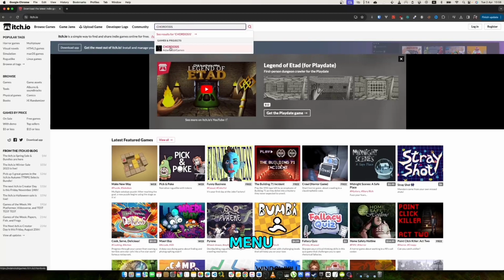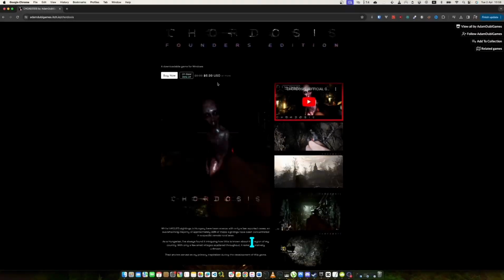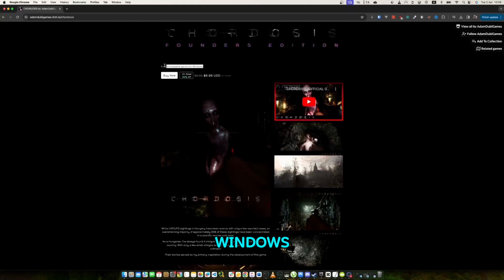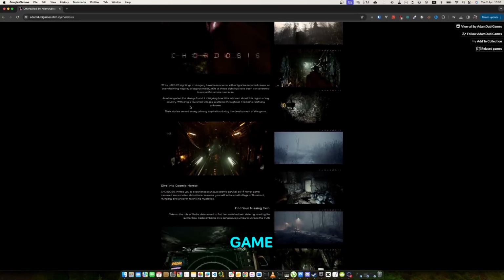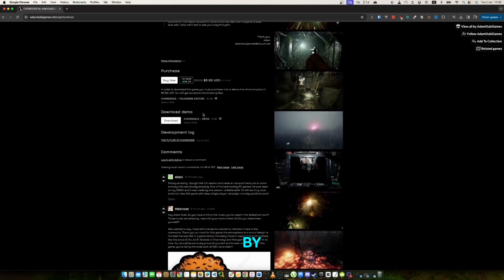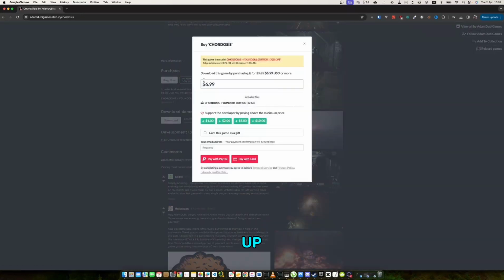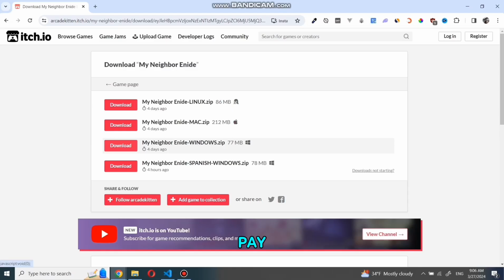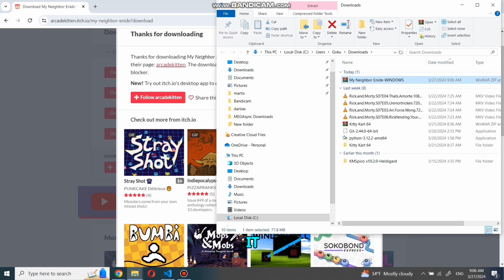How to Download Chordosis On PC (Simple Guide)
Chordosis downlaod guide. I will  show to to download demo and chordosis full game.

Discover the mesmerizing world of Chordosis as we guide you through the simple steps to download this captivating game on your PC. In this video, we'll provide you with an easy-to-follow tutorial on how to download Chordosis, allowing you to immerse yourself in its unique gameplay and enchanting music. Join us on a journey through vibrant landscapes and rhythmic challenges as you embark on an adventure like no other. Download Chordosis now and unleash your creativity through music!